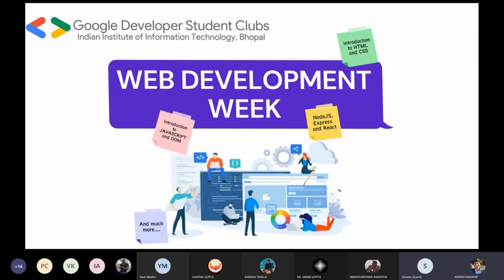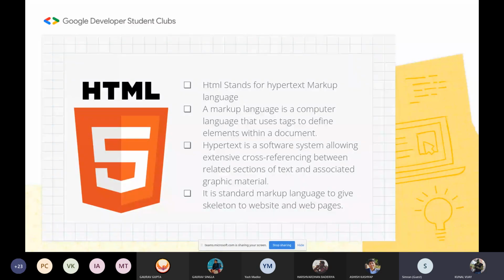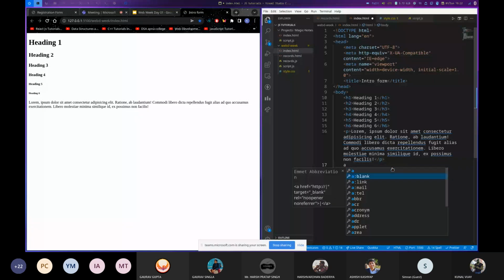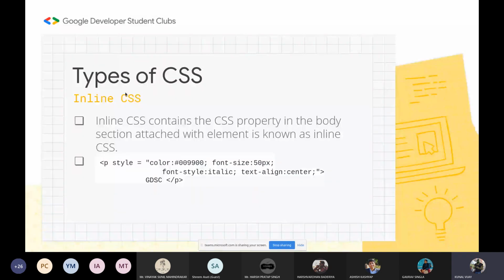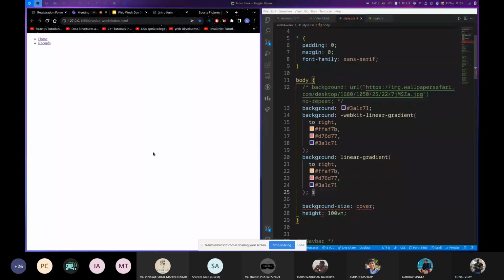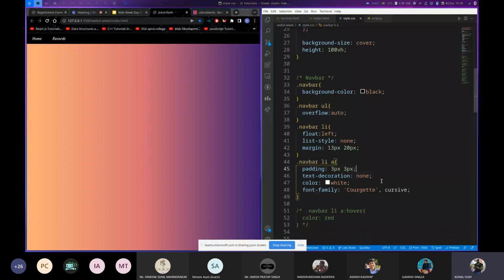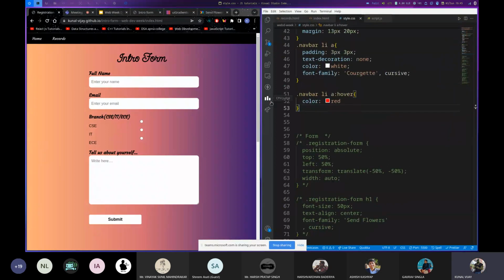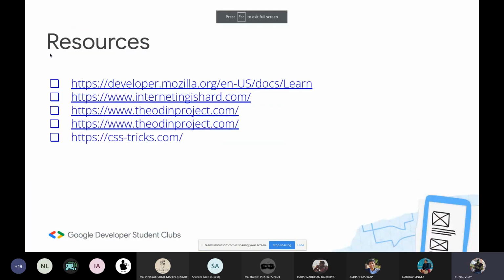Web Dev Week Day 1: HTML && CSS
GDSC IIIT Bhopal is kickstarting our week-long series of events and workshops as part of 'Web Development Week' starting from 3rd April!!!

Our speakers will share insights on how you can enhance your career in tech today!

Introduction to HTML and CSS(Day-1)
This session will focus on crucial first steps in building the base for Web Development- HTML and CSS, led by none other than GDSC Assistant Web Dev Lead- Kunal Vijay.